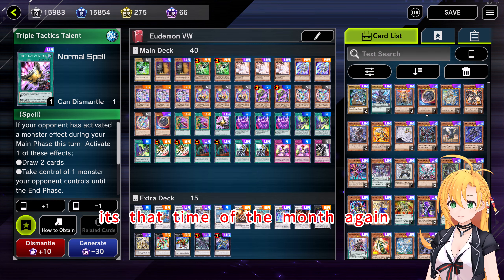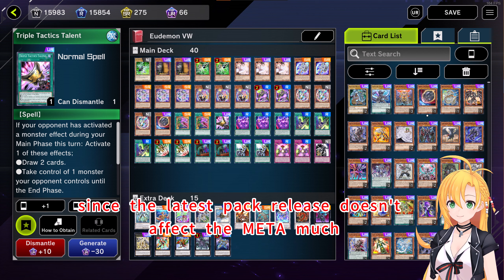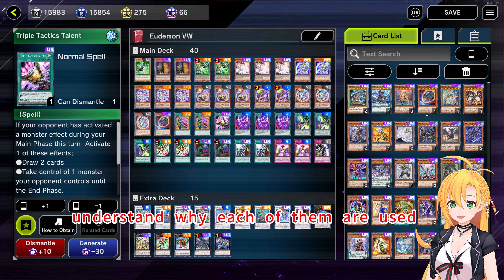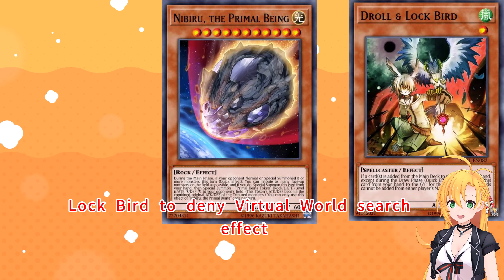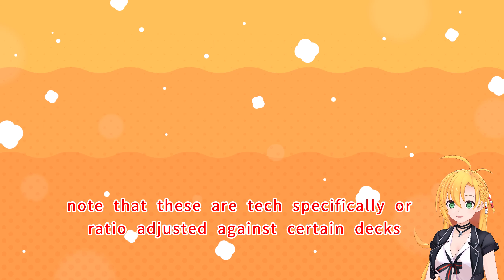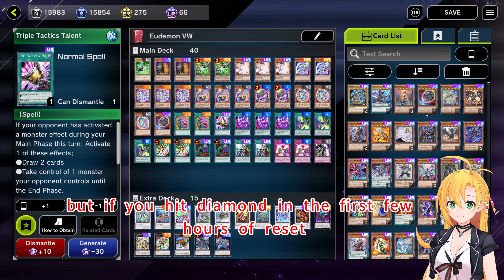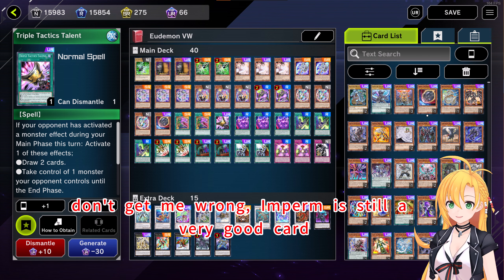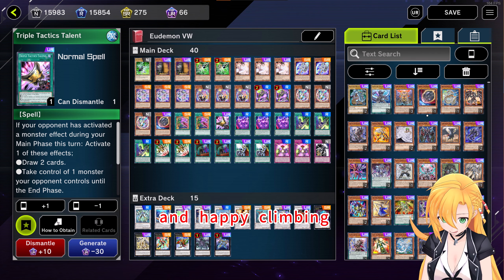Fastest Day 1 Diamond 1 Report [Season 7]